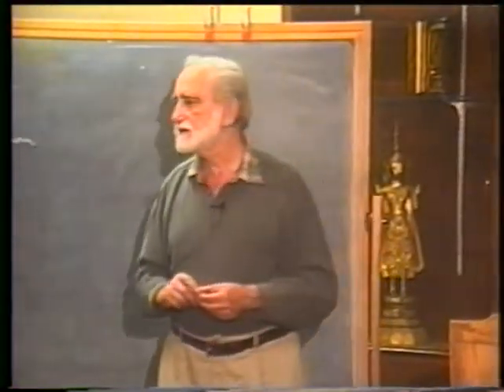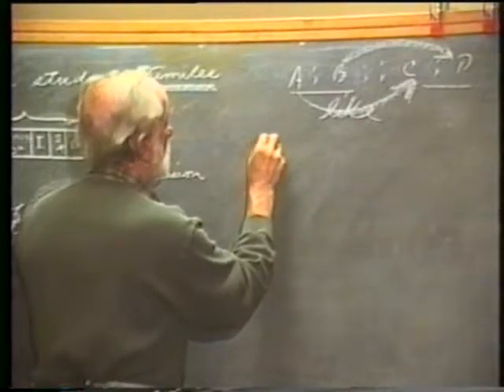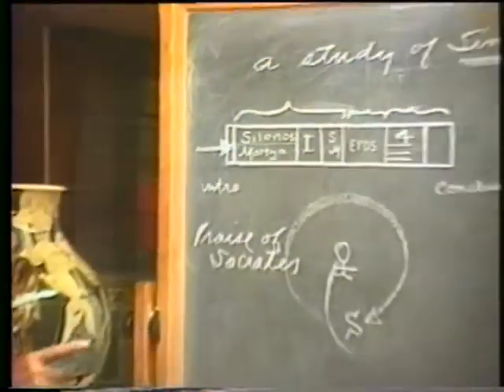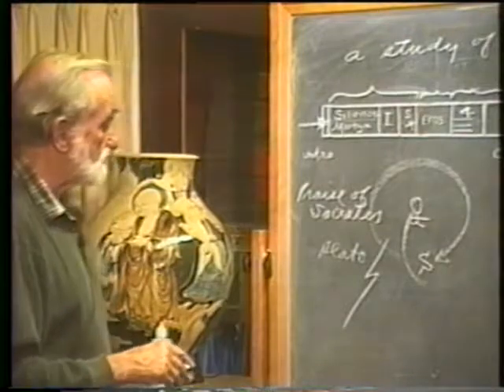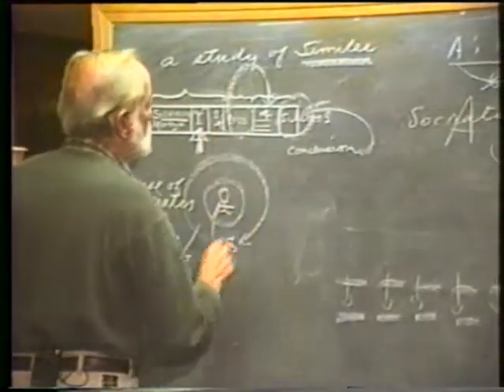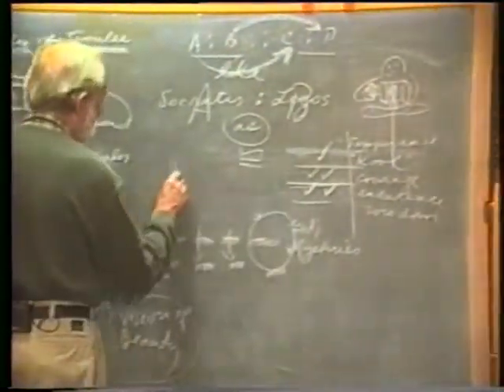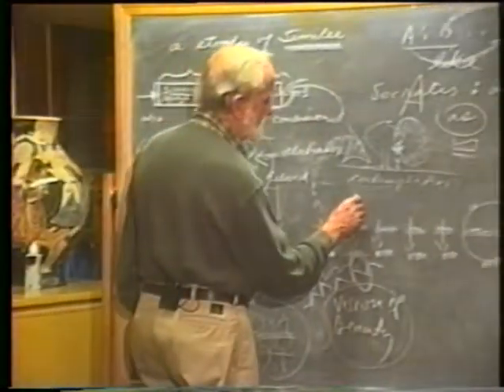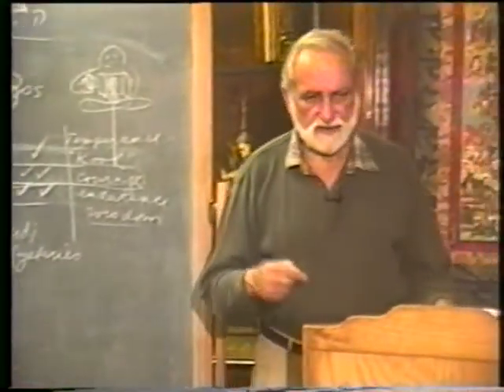1998-10-27 NSPRS 109 - The Socrates in Alcibiades' Speech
Pierre Grimes and the Noetic Society -- 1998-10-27 NSPRS 109 - The Socrates in Alcibiades' Speech
(originally was to be the dialectic from the Idea of the Good to the Good). Thanks to Bob Keller for filming, Julie Grabel Postel for producing and funding, and Sean Angier and Lisa Bivens for editing and digitizing from VHS to DVD.